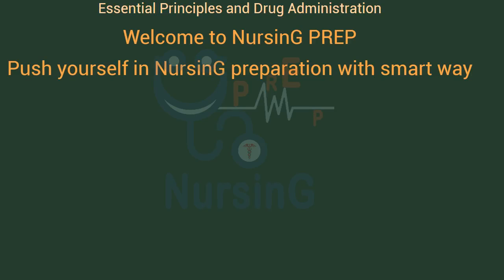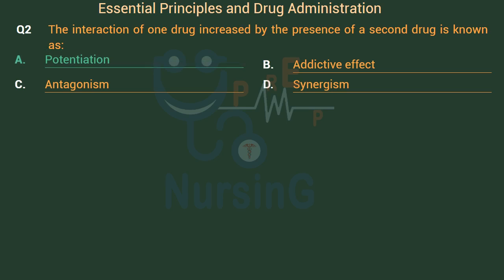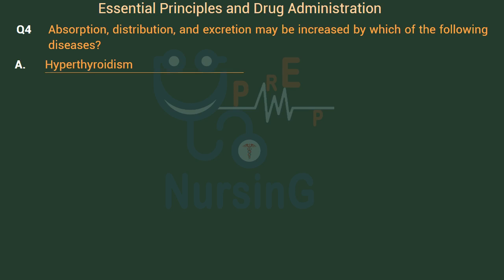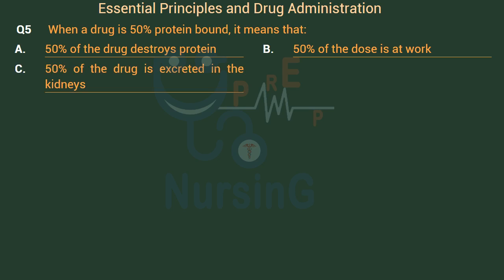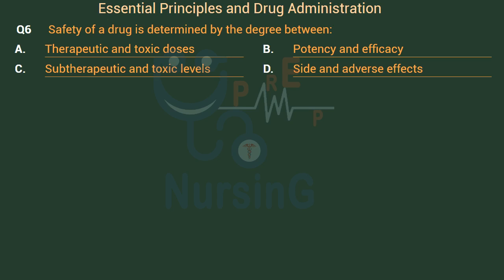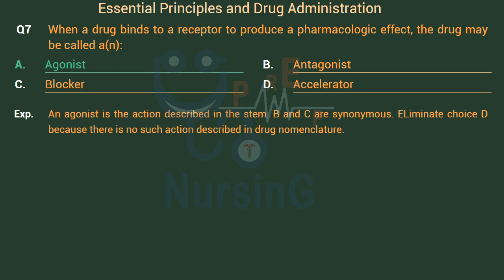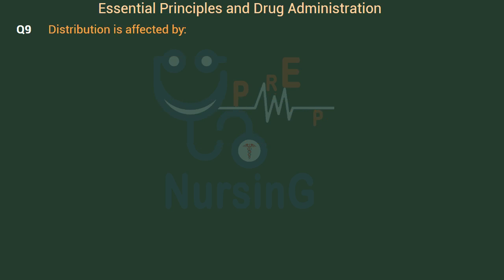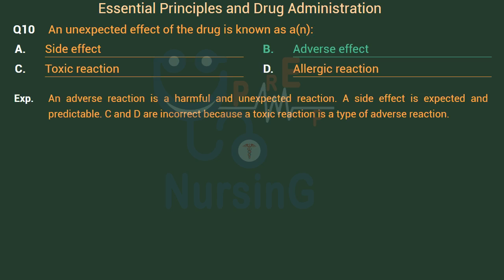Essential Principles and Drug Administration MCQ Part 2 | NursinG PREP | Nursing Preparation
Essential Principles and Drug Administration MCQ with Explanation part , helps you prep in NCLEX - RN, NCLEX - PN